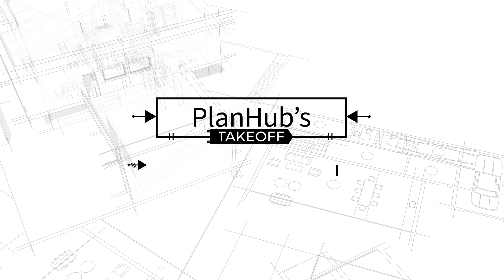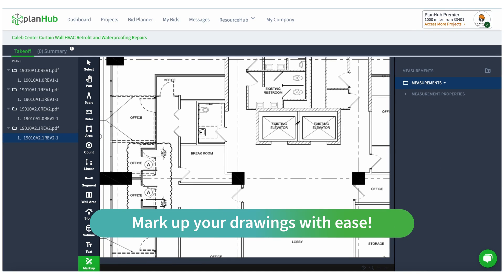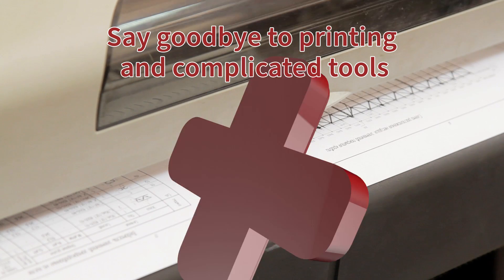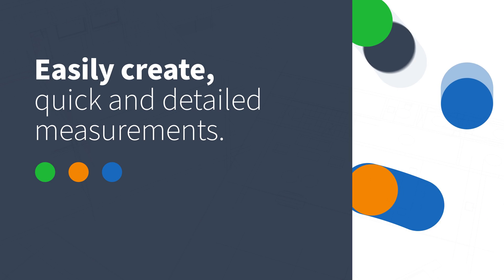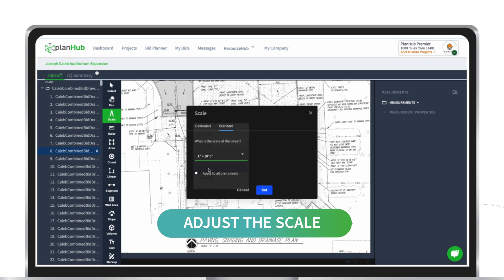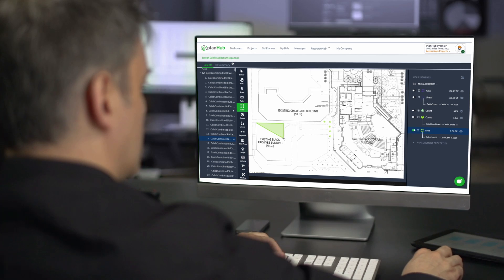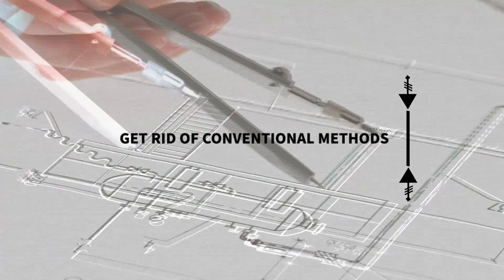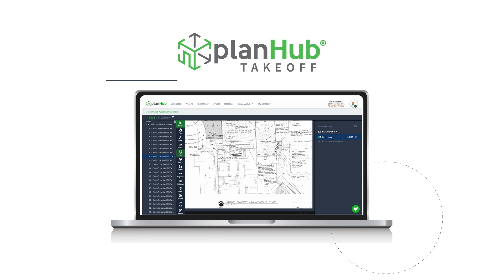PlanHub's TakeOff Software for Subcontractors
Introducing PlanHub’s TakeOff tool, the ease-to-use solution to get all the measurements you need across 60,000 projects.

Our seamless Takeoff tool allows you to easily mark up your drawings, saving you valuable time. And YES, you are also able to import projects from other sources!

Let PlanHub for Subcontractors simplify how you manage preconstruction workflow. Find projects relevant to your trade & location and optimize your business. Connect with over 45,000 general contractors posting projects daily.